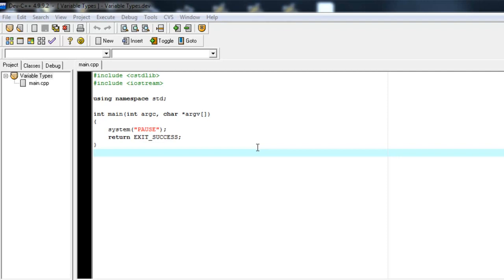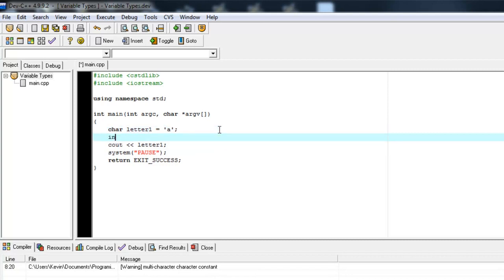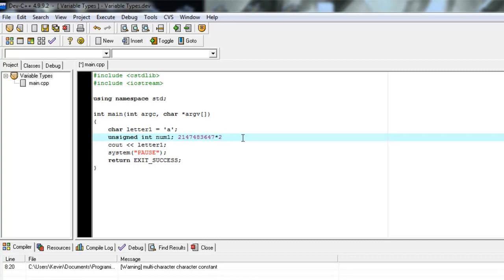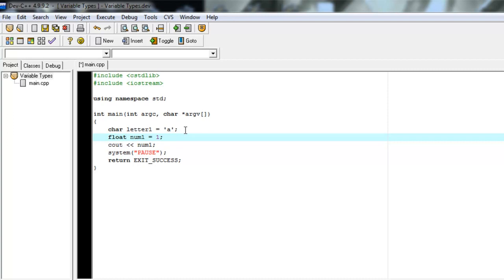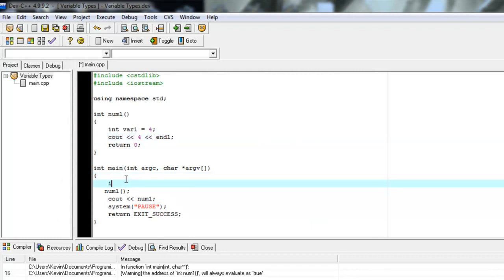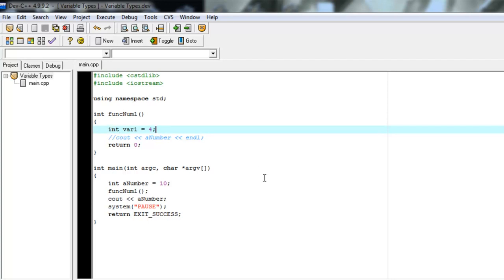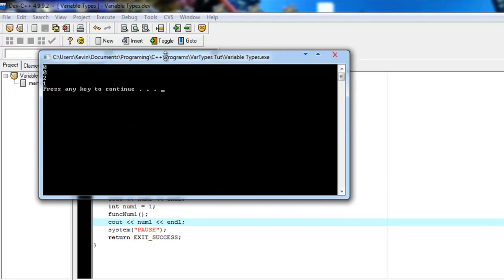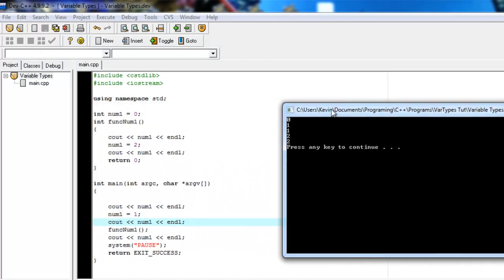Learn C++ For Beginners Tutorial 7